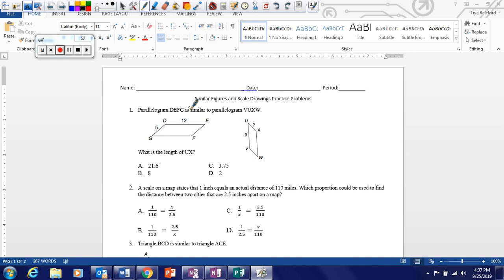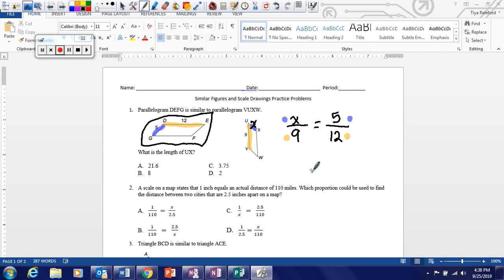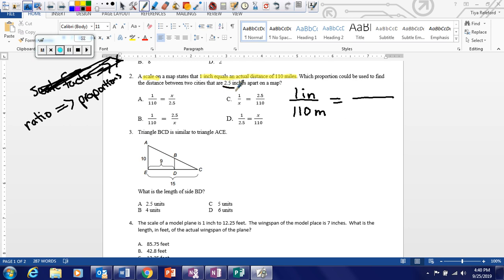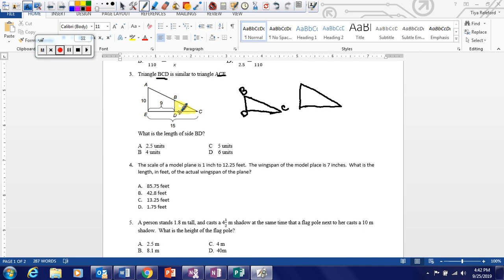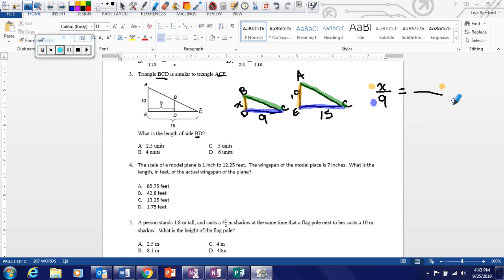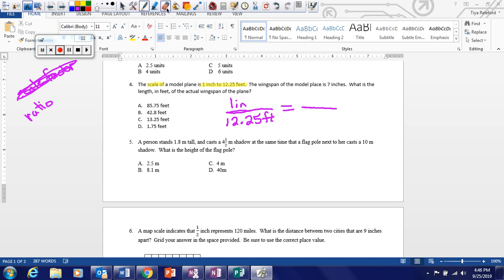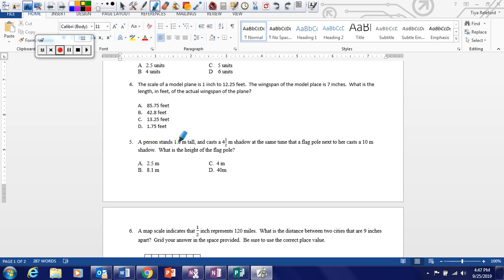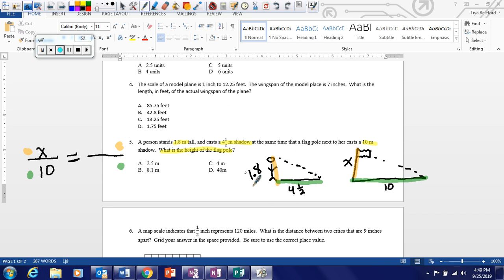Simmilar Figures and Scale Drawings Day 2